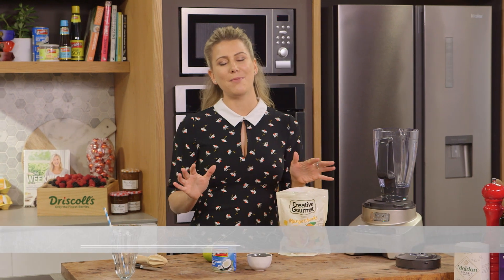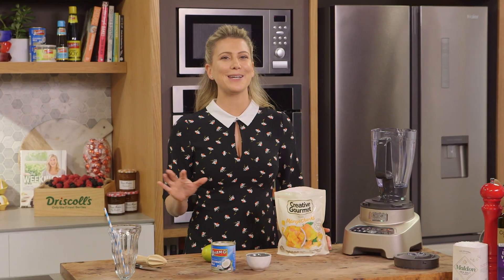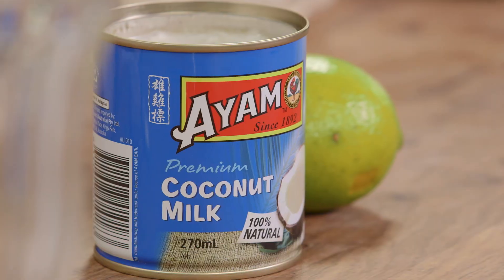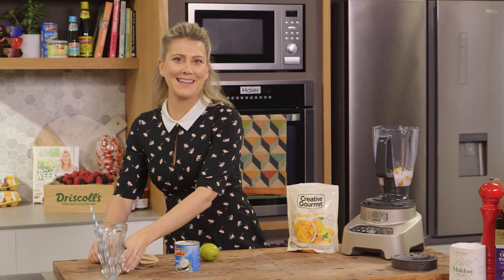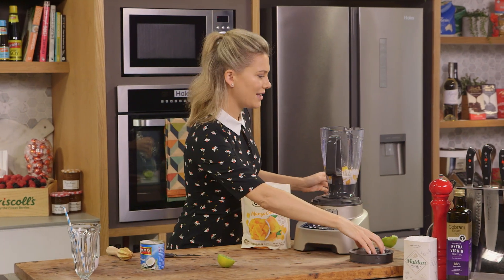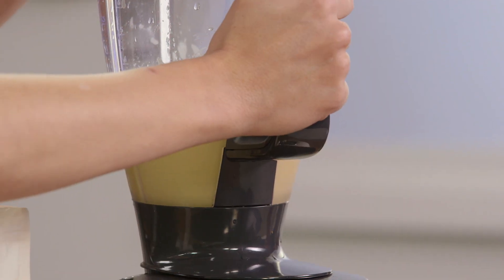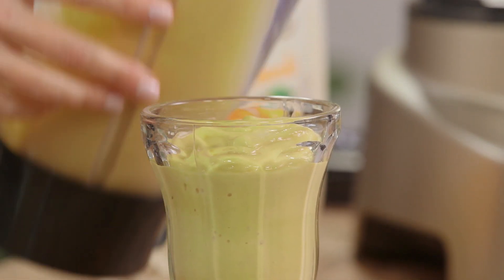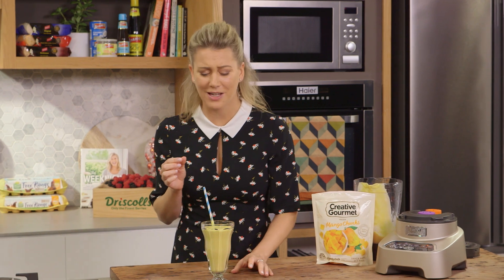Tropical Mango Smoothie | Everyday Gourmet S9 EP67